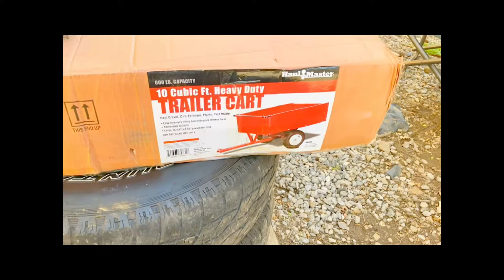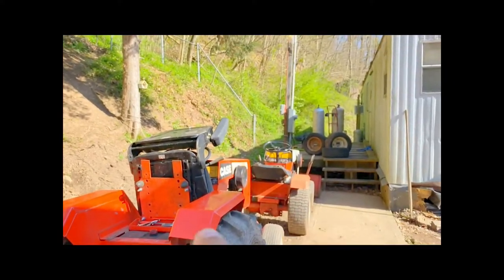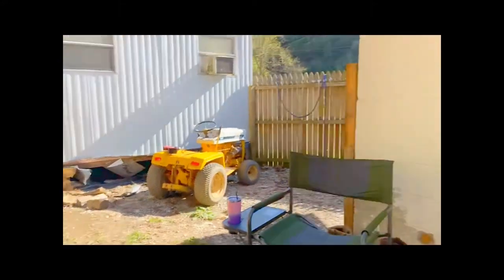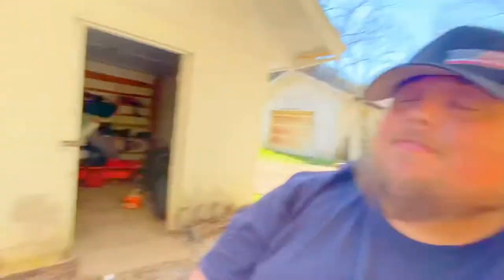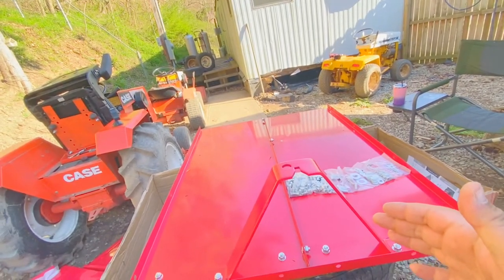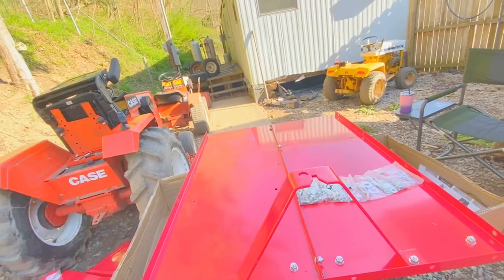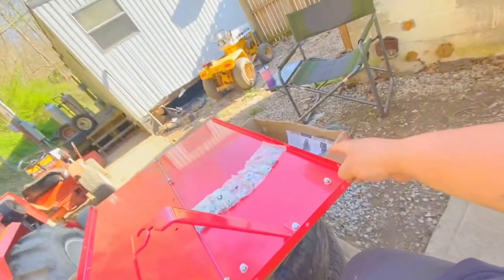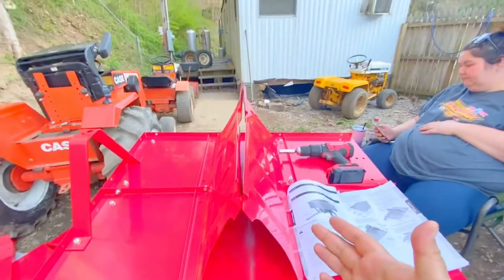Putting The $119 Harbor Freight Lawn & Garden Dump Cart Together (What A Freakin’ Puzzle)